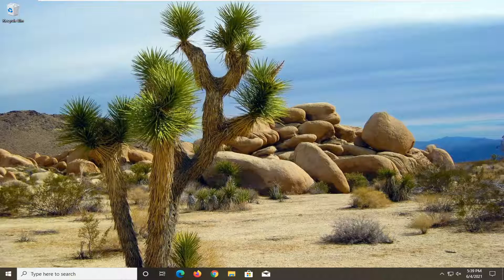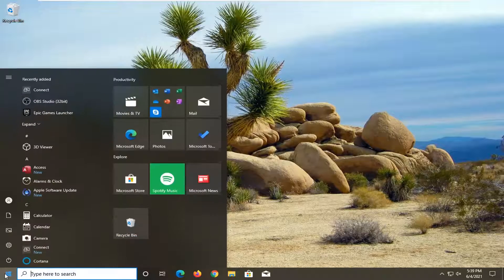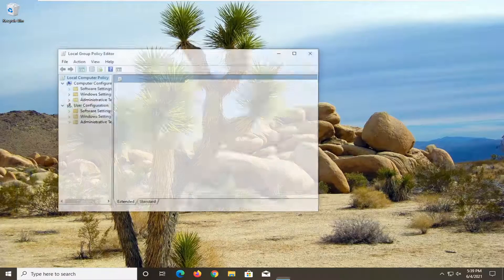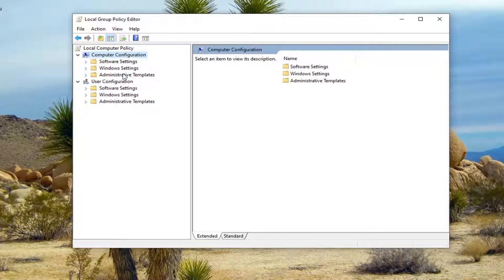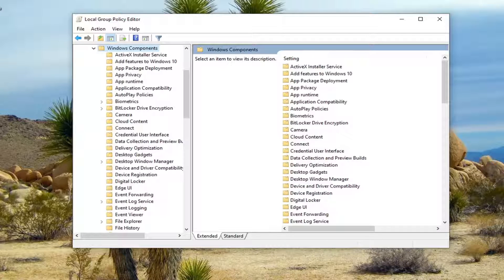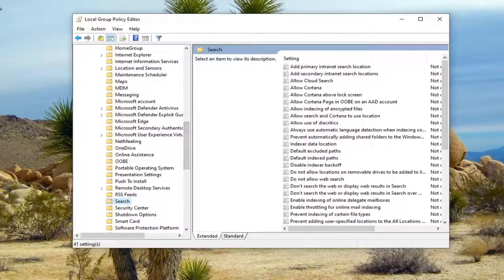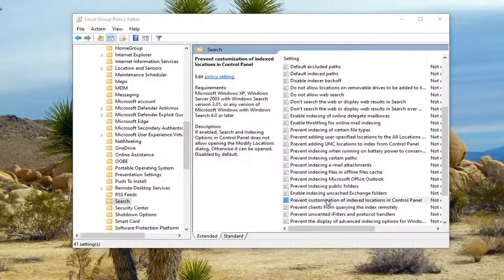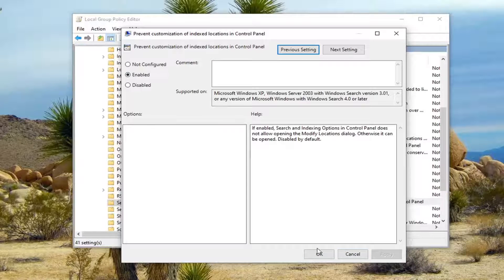How to Prevent Users from Modifying Search Index Locations in Windows 10 [Tutorial]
Windows Search Index helps you find a particular file quickly while searching for it, and it is possible to add or remove locations in Search Index. If you have customized the Search Index according to your requirements and prevent users from modifying Search Index Locations in Windows 10, you can follow this tutorial. It is possible to create the limitation using the Local Group Policy Editor and the Registry Editor. When you do this, the Modify Search Index Locations will be grayed out.

search indexing was turned off turn indexing back on

Windows Search option is used by a Windows user for searching files, settings, drivers, etc. Windows Search indexer is a process that proliferate your searching experience on your Windows PC. Microsoft has added a space for customization, where you can add or remove Windows search index locations. This means, if you want you can remove a particular drive or folder from being searched, when a user searches for something. Or, you can also add only specific locations, that the indexer will traverse during a search action. This setting can be changed very easily.